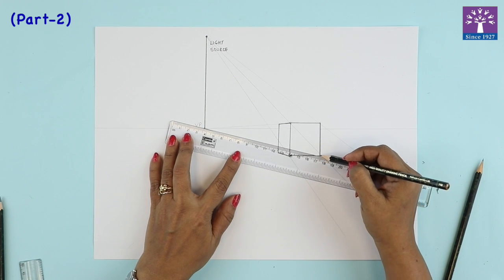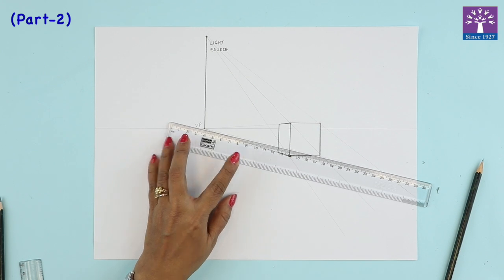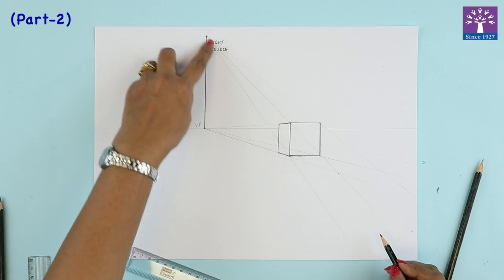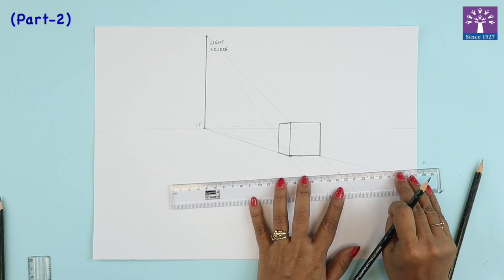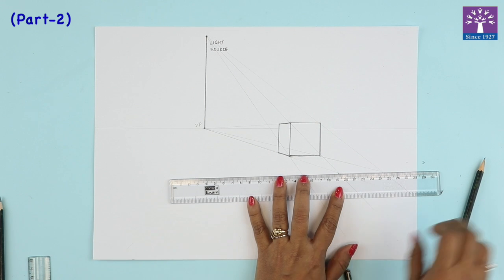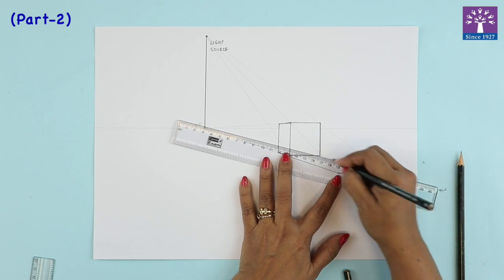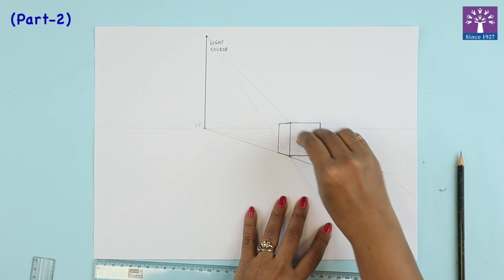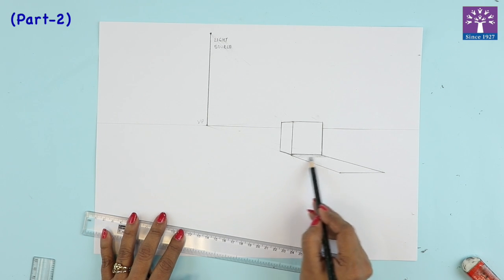5th Shadow Perspective Part 2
PATHASHALA "MySecondHome"
5th STD, ART & CRAFT 2020-21